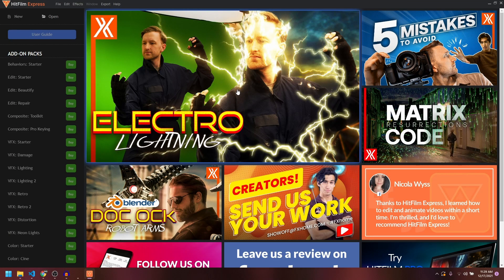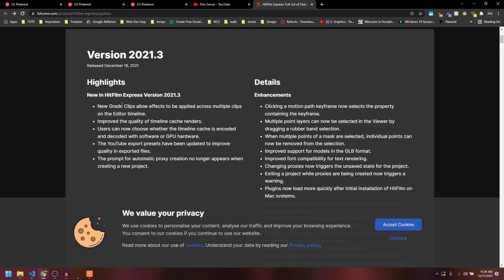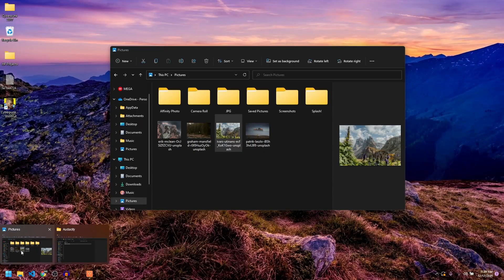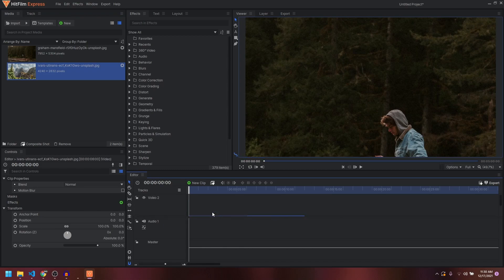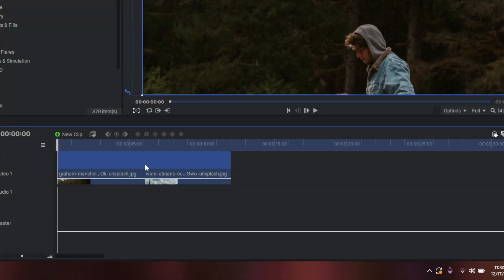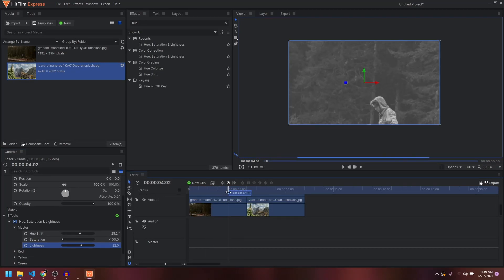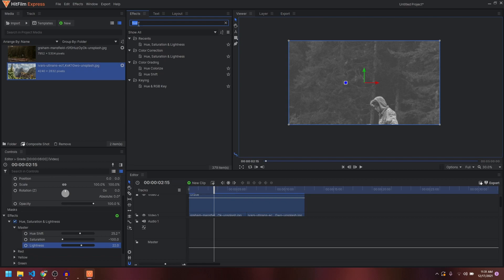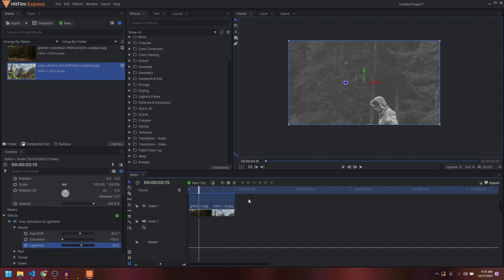Hitfilm Express 2021 - Add Grade Layer in Editor Timeline (Update)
FXHome released a new update for Hitfilm Express which is Version 2021.3. You can now add Grade Layer in Editor Timeline. Previously, it was only possible to add a Grade layer in a composite shot. This is a powerful feature and can be used to quickly add changes to multiple clips at once. What are you waiting for? UPDATE NOW!!